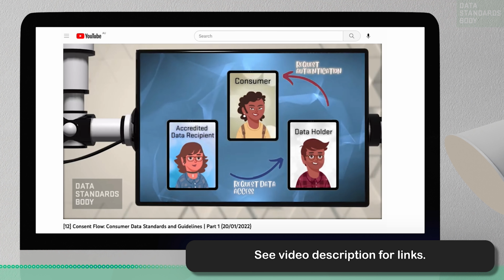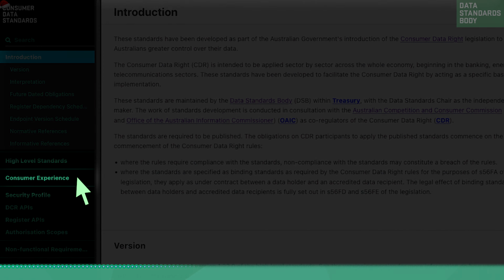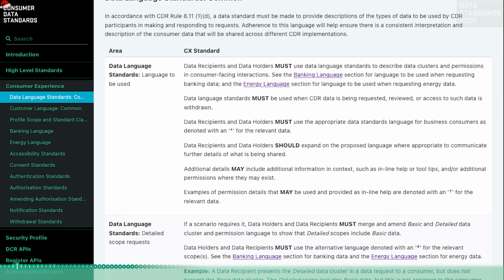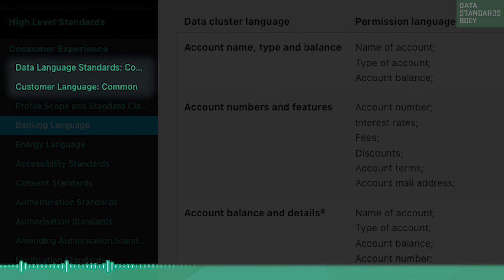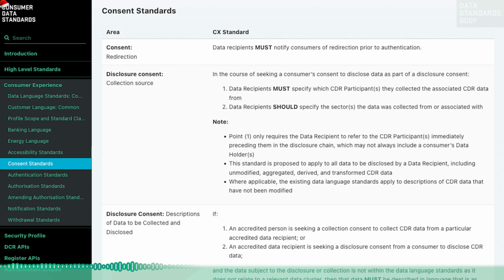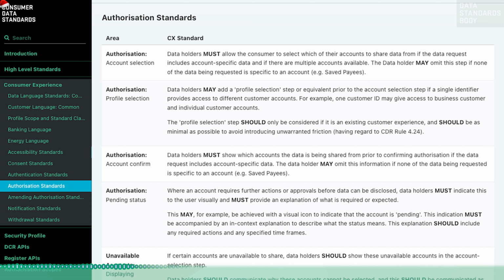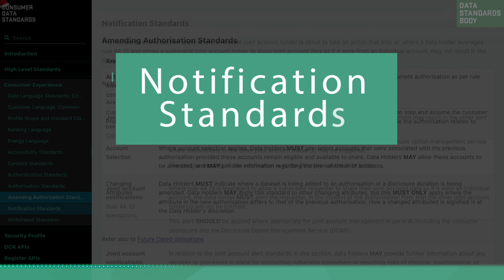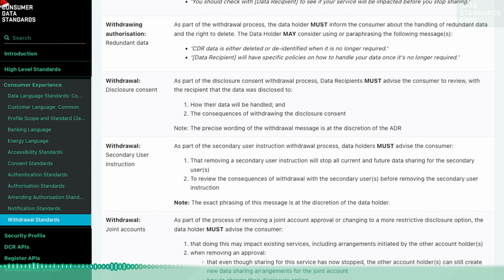[49] CX Standards - narrated by Neale Morison (07/02/2023)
In this video, Neale Morison describes the CX Standards. Part 1 of a 3 part series.

Chapters:

00:00 - Opening Credits
00:13 - CX Standards Videos and CX Standards Introduction
01:16 - CX Requirement Levels
01:38 - CX Data Language Standards
02:46 - CX Accessibility Standards
03:10 - CX Consent Standards
03:37 - CX Authentication Standards
03:48 - CX Authorisation Standards
04:23 - Amending Authorisation Standards
04:38 - Notification Standards
04:59 - CX Withdrawal Standards
05:22 - Afterword

CX Checklist (video 3): TBC